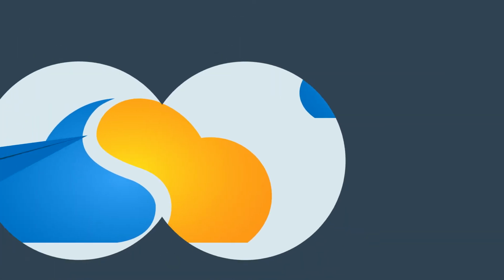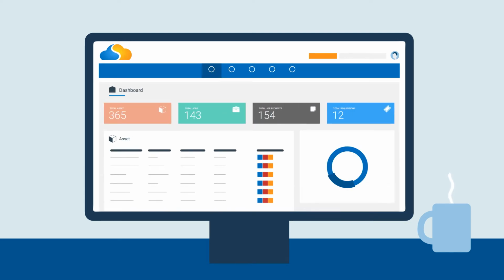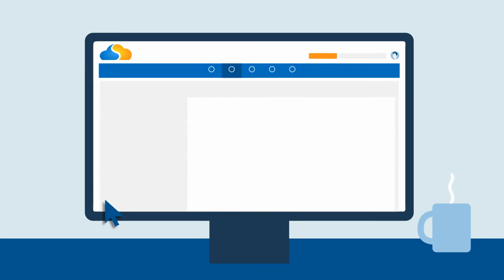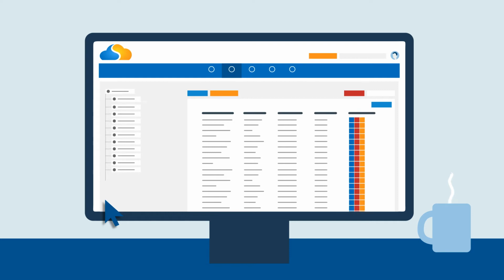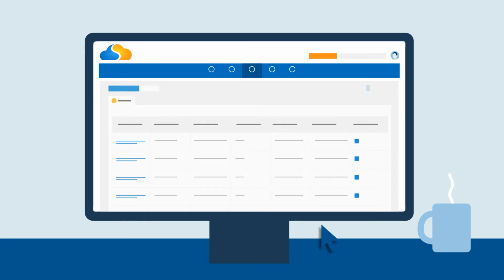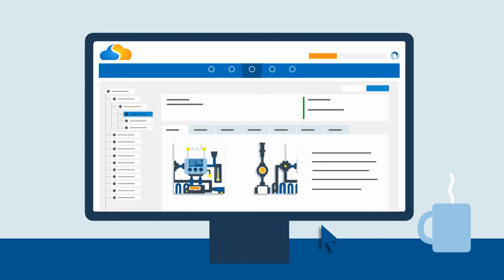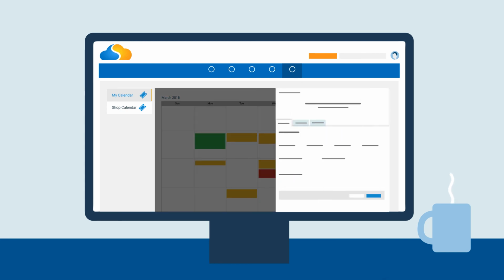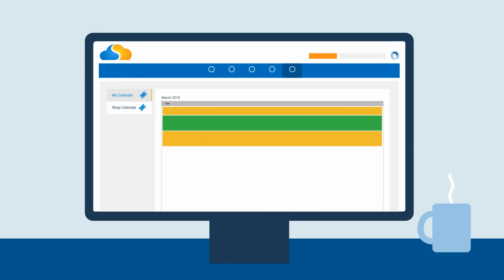Smart Asset Browser is here!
The new Smart asset Browser makes asset maintenance a breeze with its easy to use functionality and smarts.